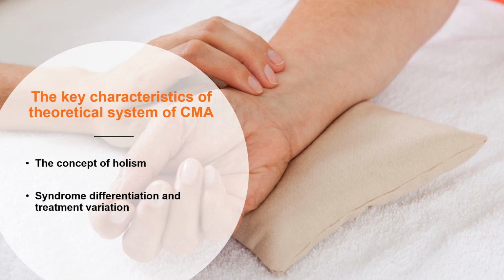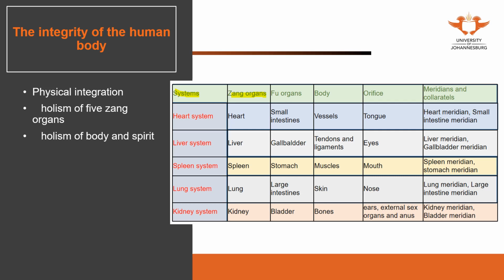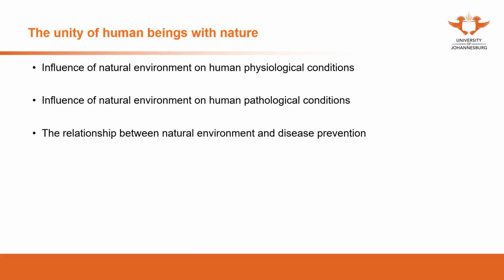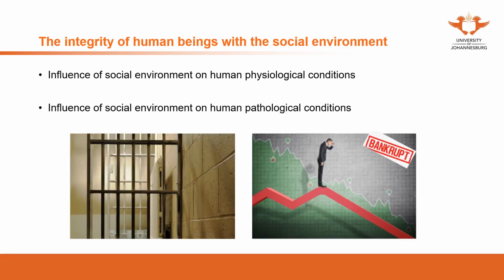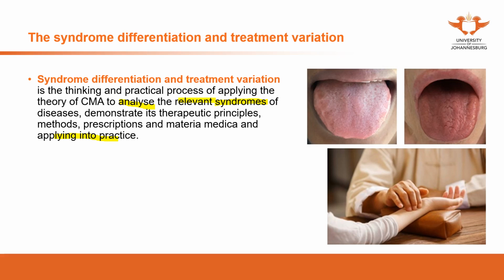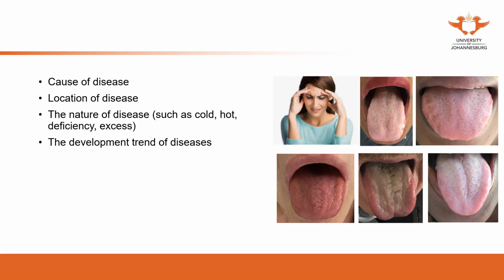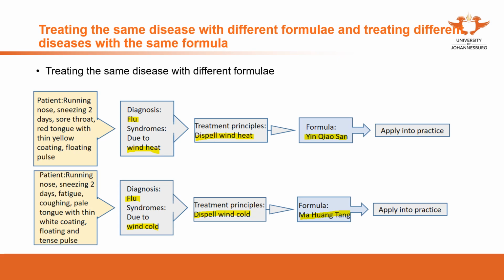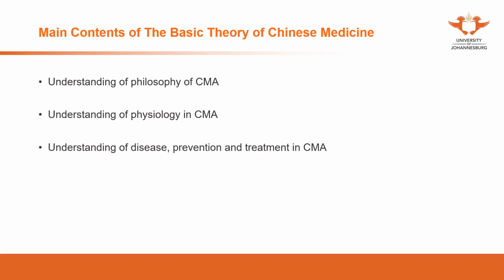114. UJ online lecture:Basic Theory 4-General Introduction 4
114. UJ online lecture:The Basic Theory of Chinese Medicine-General Introduction 4